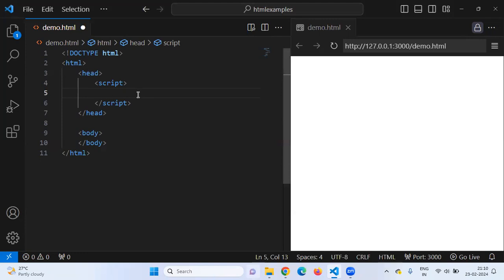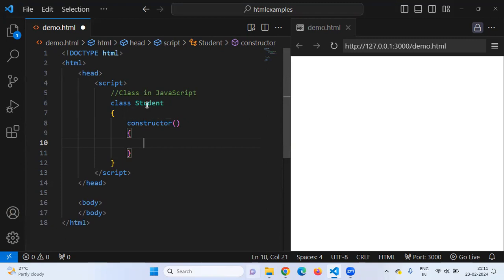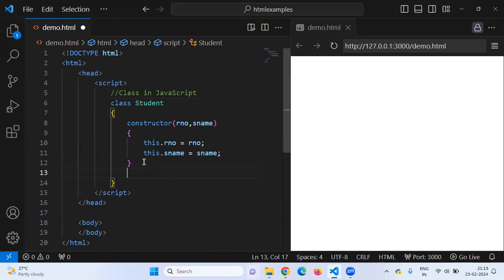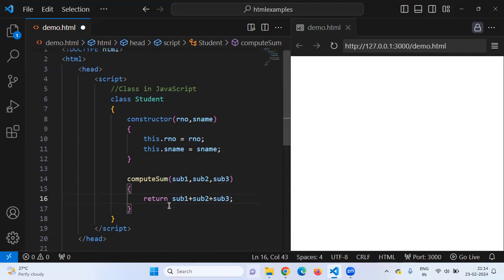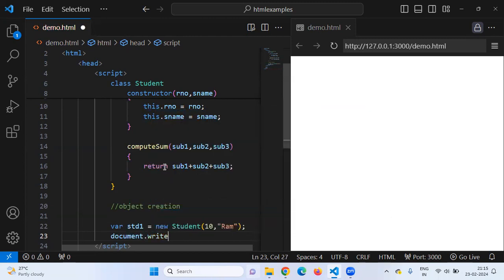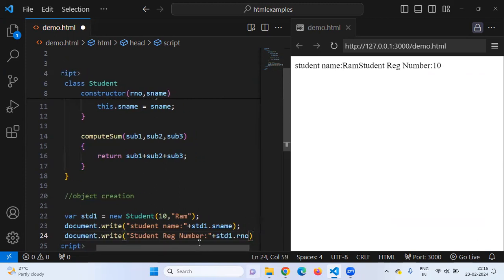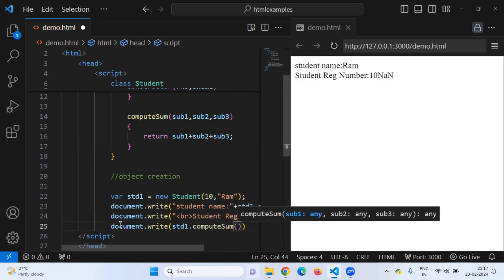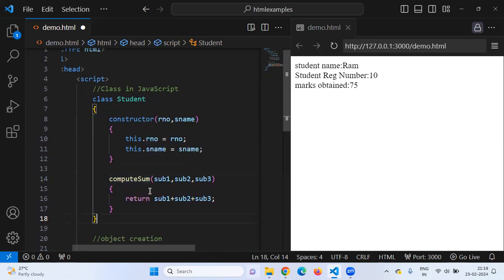Class in JavaScript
This video demonstrates how to define a class and constructor in JavaScript.